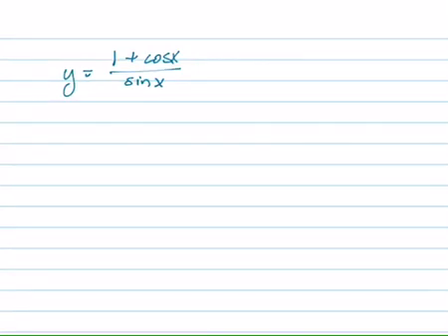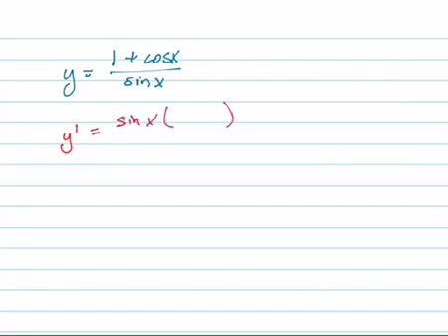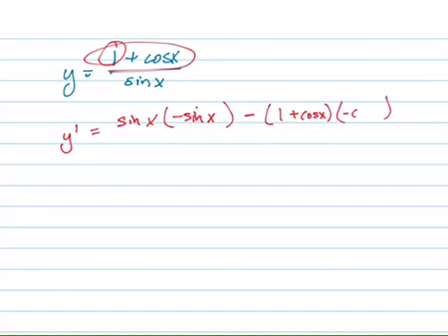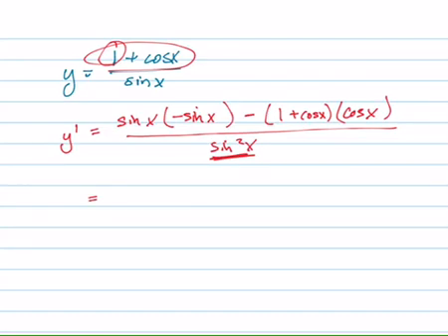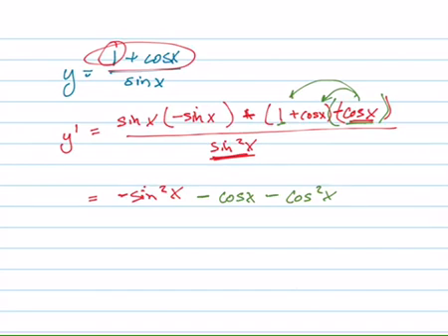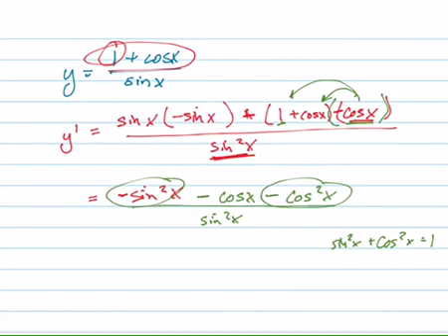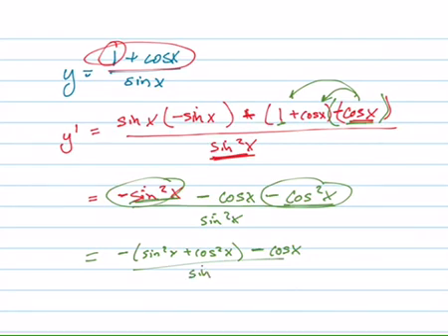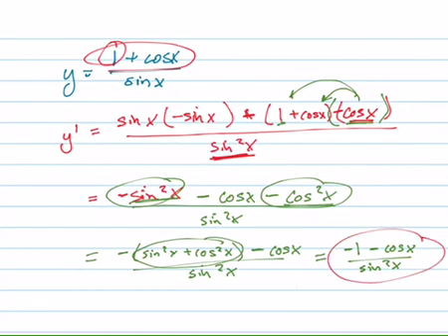Find derivative of y=(1+cosx)/sinx